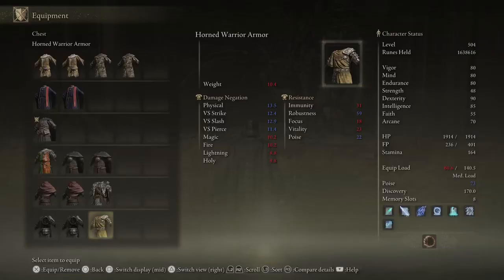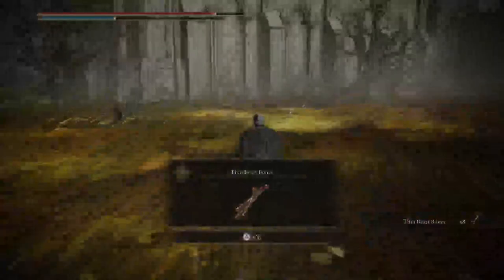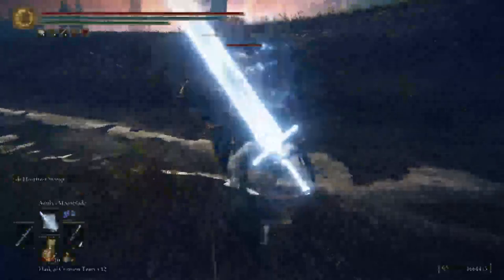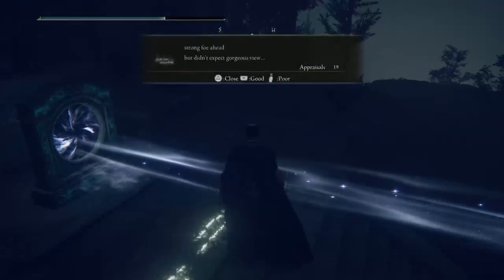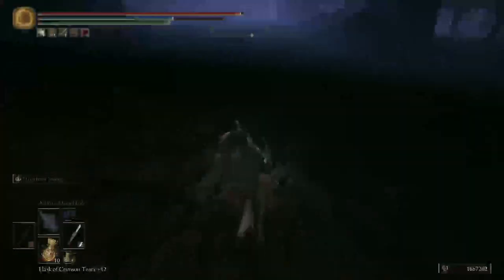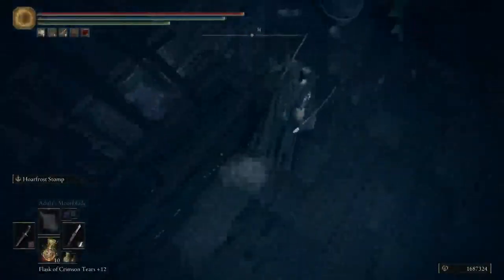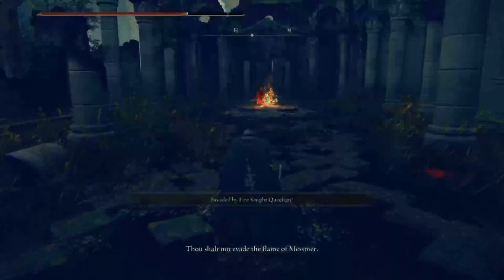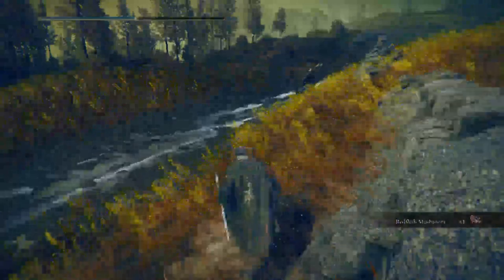Part 7-Elden Ring Shadow of the Erdtree: Lets Play -Miyazaki and these swamps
Elden Ring: Shadow of the Erdtree DLC expands the critically acclaimed action RPG with new lore, challenging bosses, expansive regions, and intricate quests. Players will explore dark, mysterious landscapes influenced by the  Erdtree, uncovering hidden secrets an facing formidable adversaries in  this richly immersive, dark fantasy world. Let's see the word that Miquella the Kind was in.

I apologize about how this video ends, I tried to cut it out but YouTube wouldn't let me.